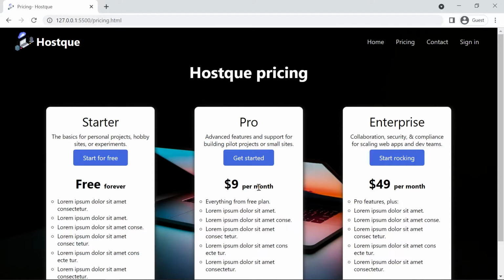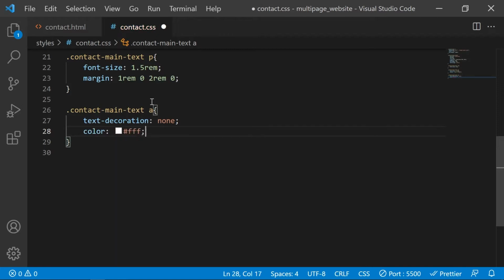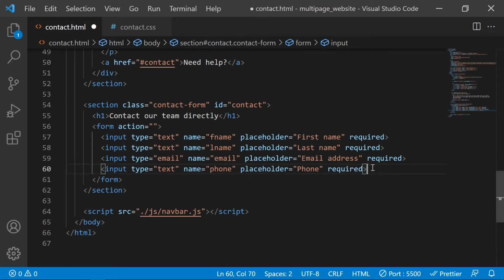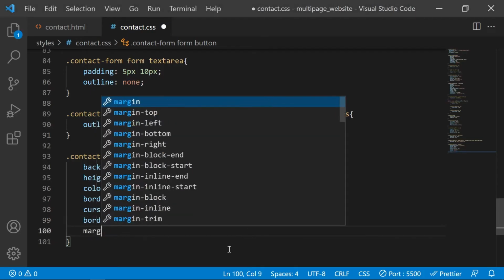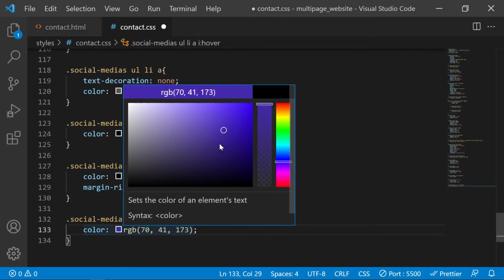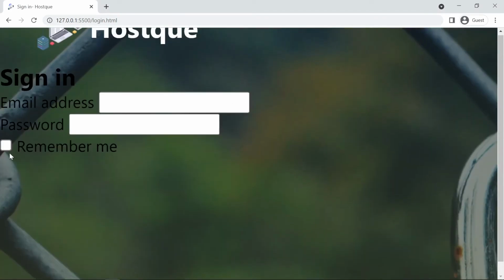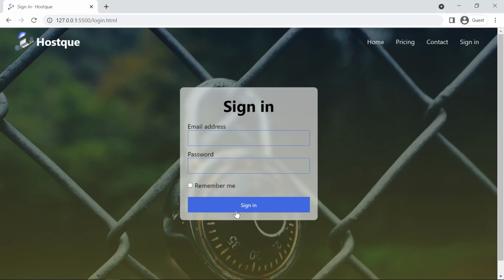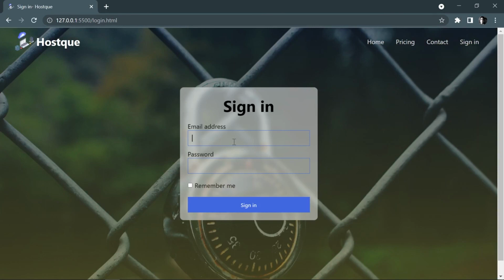Make Responsive Website Using HTML & CSS | Multi Page Website Design Part - II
Let's make a complete business website using HTML and CSS only that can send an email and is fully responsive on any device. Step by step process to create a fully functional and totally responsive website using HTML and CSS.

In this video, we will learn to create a Contact page and Login page with a working contact form. And at last, we'll host it for free with a custom domain.

And forgive me if I sound horrible in English. The real reason is that I'm horrible at English.

And here is the time stamp:
00:00:00 - intro
00:00:18 - project overview
00:01:35 - start making a contact page
00:15:38 - making contact form
00:32:05 - making social media links
00:41:48 - Login page
01:04:05 - Send an email with contact form
01:11:35 - Hosting website with custom domain?

WORTH CHECKING:-

Download the images used in this website from the links below and try to code along with me. That way you will get the most out of this tutorial.

And all those websites and products that helped me in this video.

Hey there lovely people, this channel is about WEB DEVELOPMENT && PROGRAMMING. Here, I upload videos once in every uncertain time 😜. Mainly, videos are related to tutorials and informative videos.